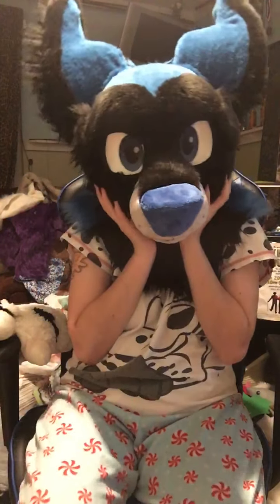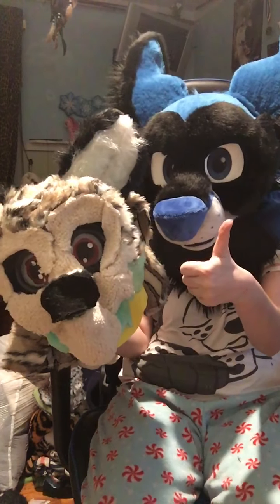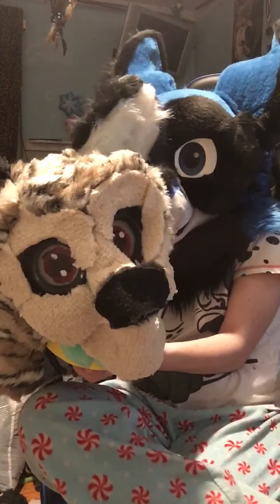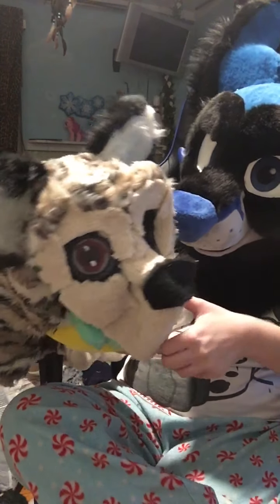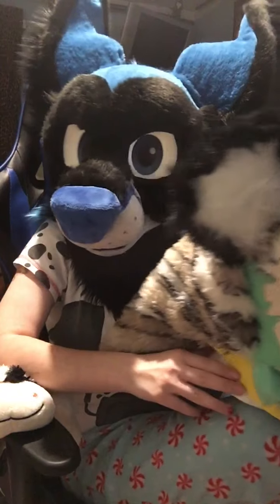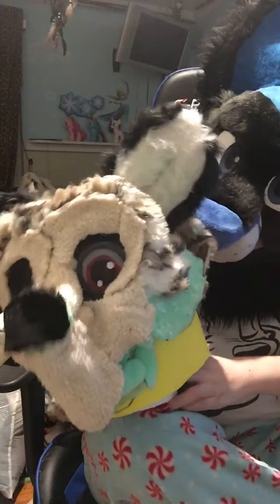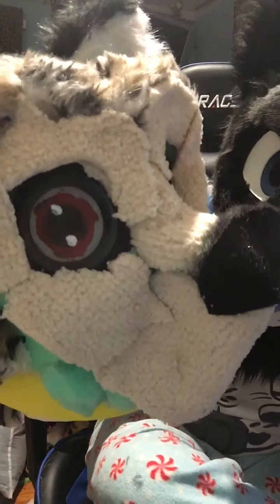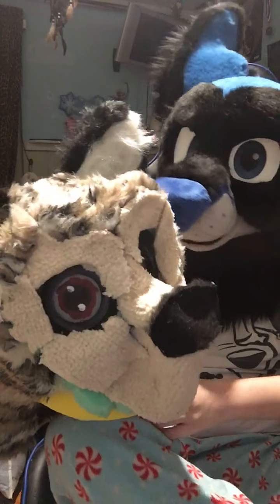Progress update! I'm on akinator?!